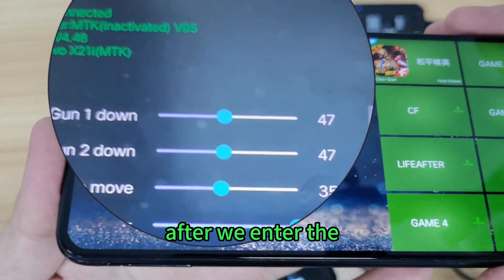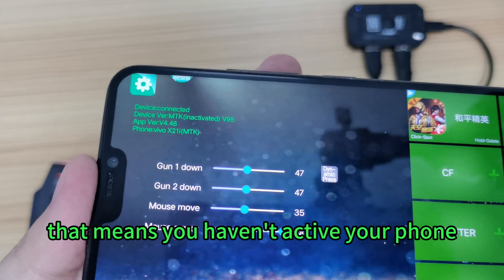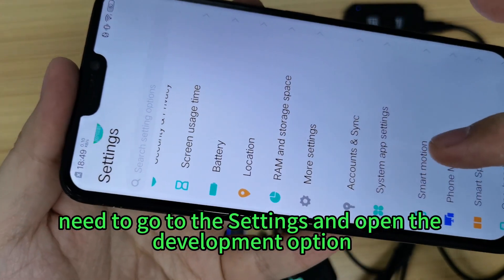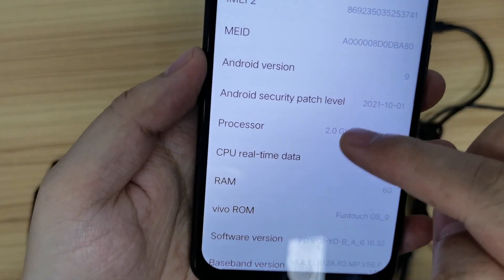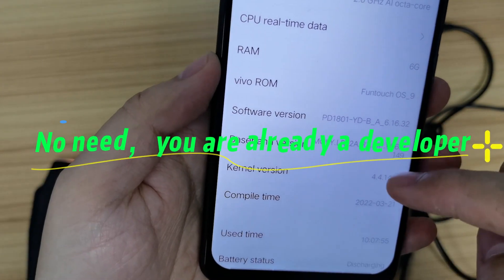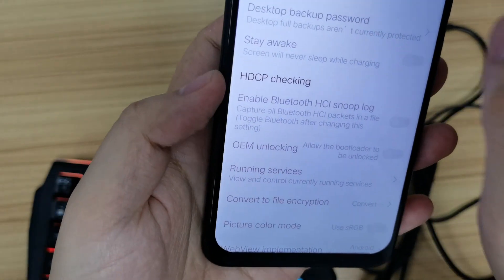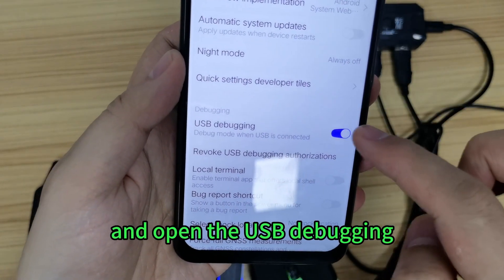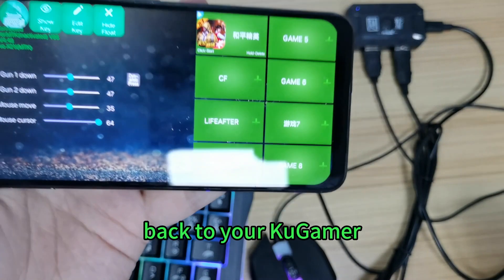VIVO MTK phone use active mode